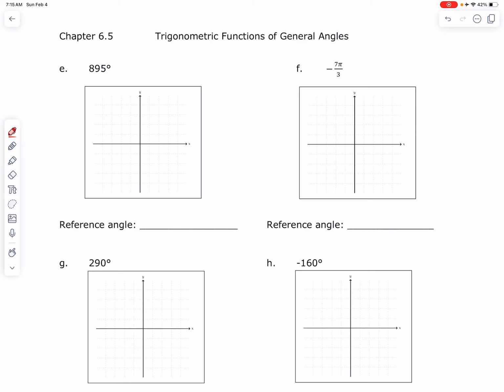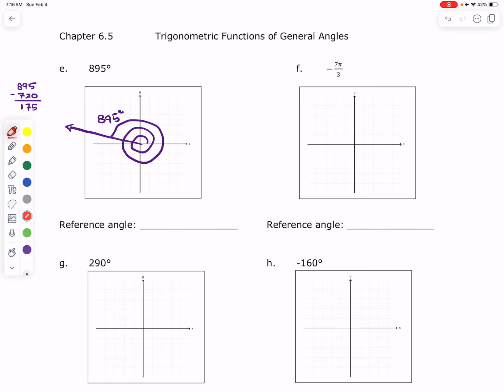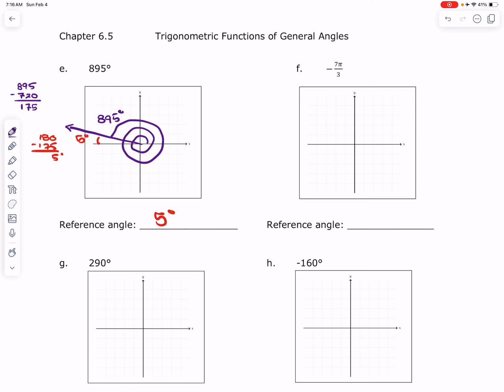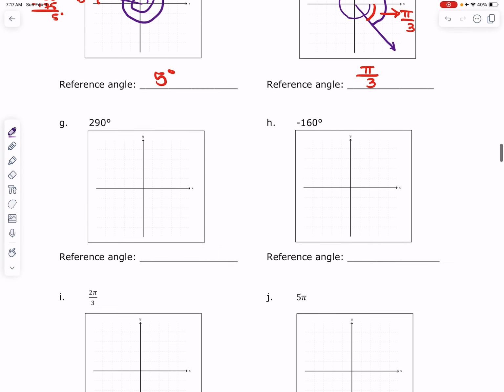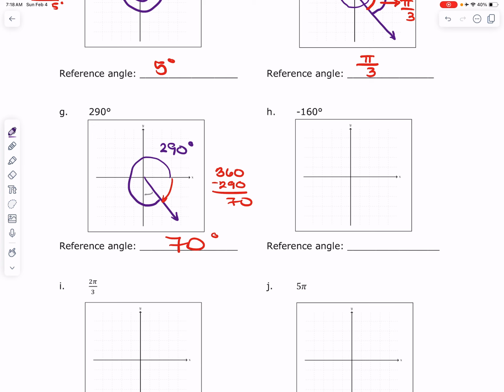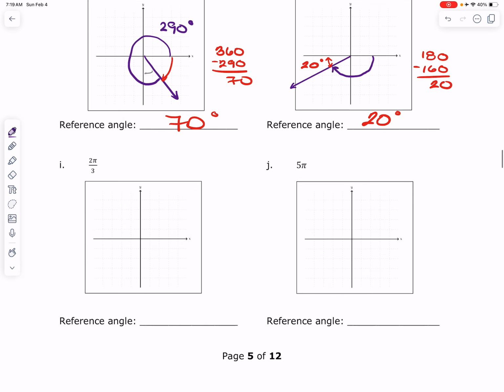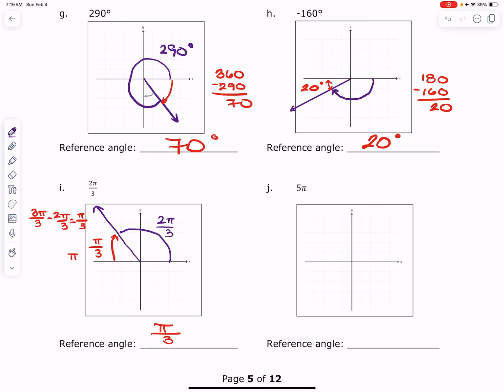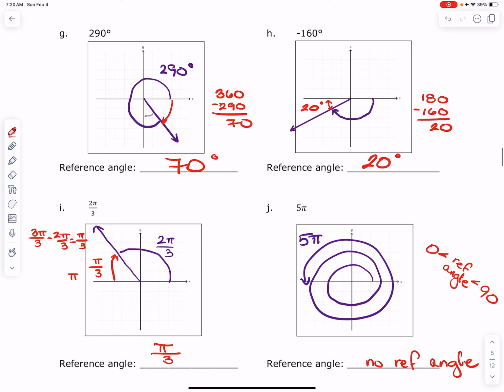6 5 Notes Trig Functions of General Angles page 5